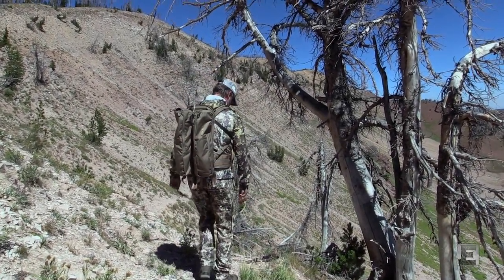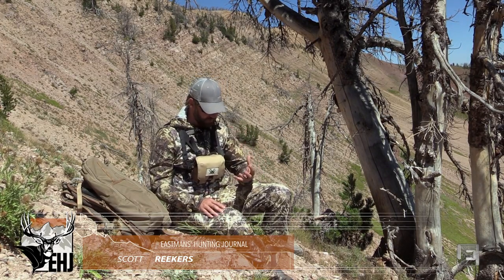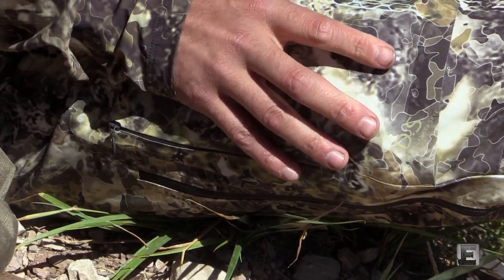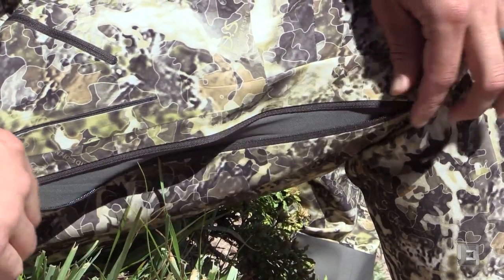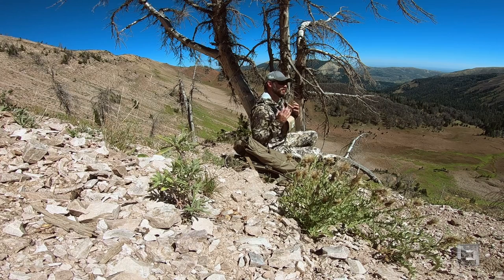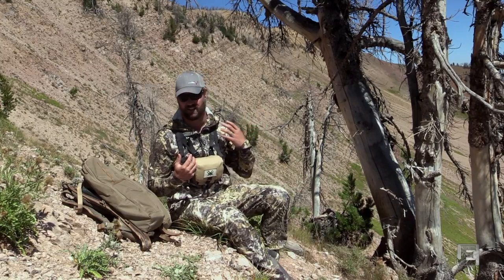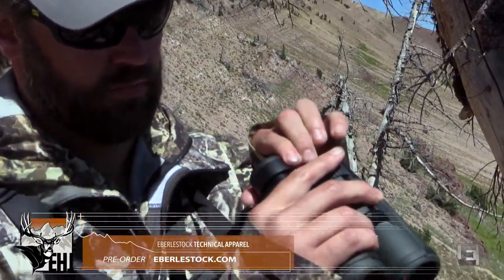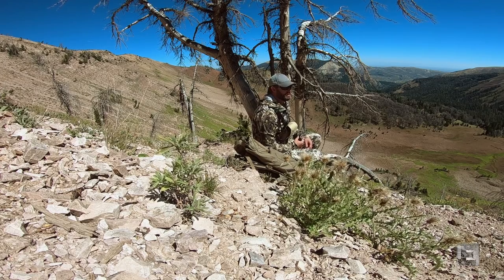NEW Hunting Camo by Eberlestock - A Hunting Gear Review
Backcountry hunter Scott Reekers reviews the new technical hunting gear from the legendary backpack builder Eberlestock. This hunting gear review breaks down the unique features of each hunting camo piece.  Reekers hikes to high alpine terrain in the Afterburner Pant, Bennett Mountain Vest and Bruneau SPF Hoody. Each clothing piece is designed for durability and versatility to make your next hunting adventure more comfortable.  Found this hunting gear review helpful?